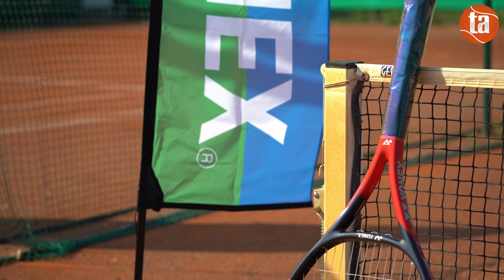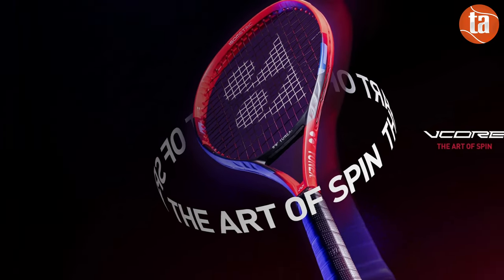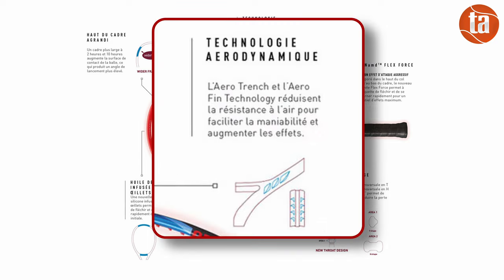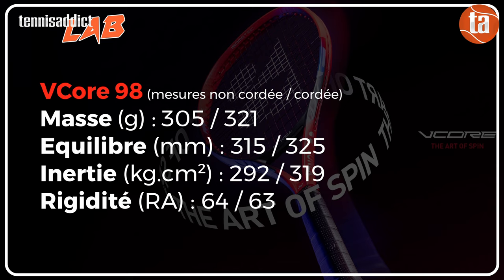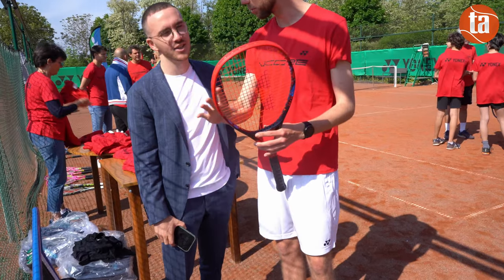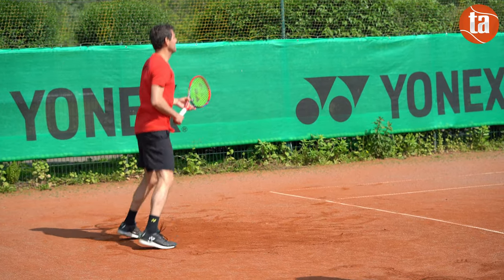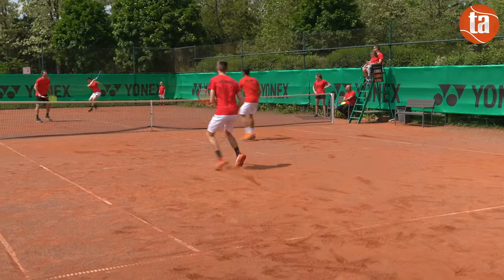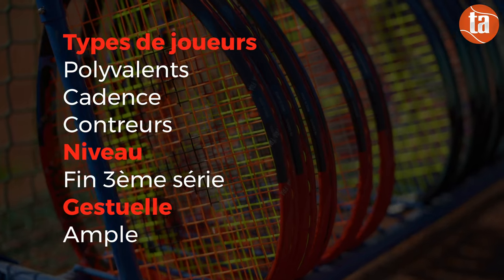YONEX VCore 98 v7 : le test avec Paul-Henri Mathieu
Retrouvez le test écrit de la raquette de tennis YONEX VCore 98 génération 7 (2023)

00:00 - Clip officiel Yonex avec Shapovalov
00:27 - Introduction
00:49 - La gamme
01:40 - Les technologies
03:10 - Les specifications
05:23 - Les performances
06:22 - Conclusion
07:21 - Interview de PHM : ses raquettes, son avis sur la VCore 98, son actu, sa vision du tennis aujourd'hui
12:25 - Avis joueurs 2nde série sur la VCore 100 & 98

Images tournées au TC ILLKIRCH GRAFFENSTADEN que nous remercions chaleureusement !